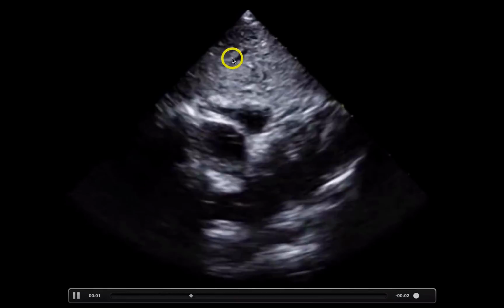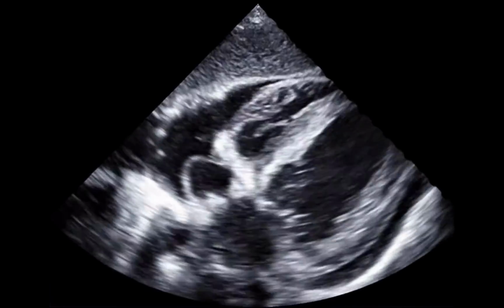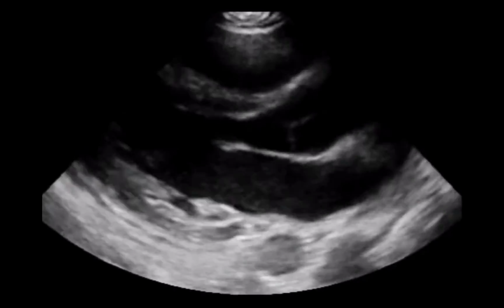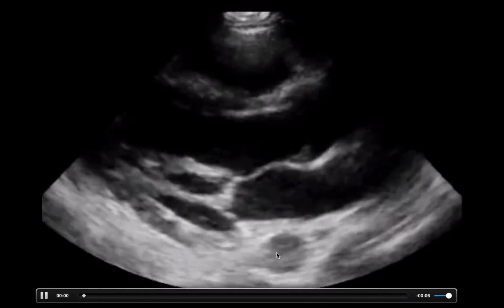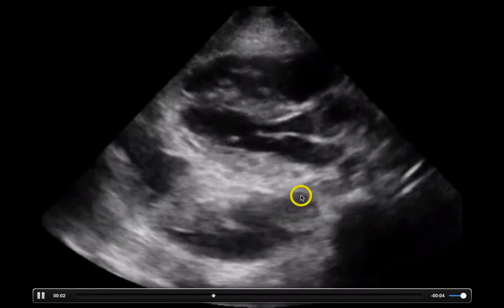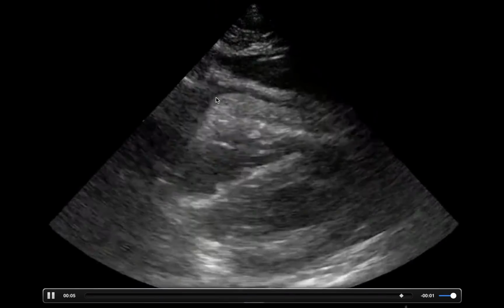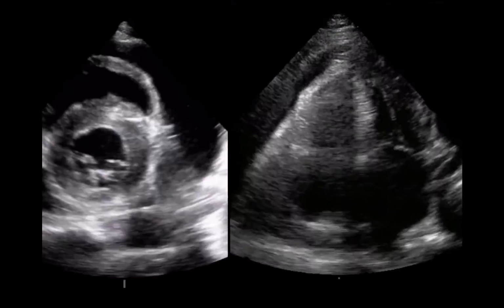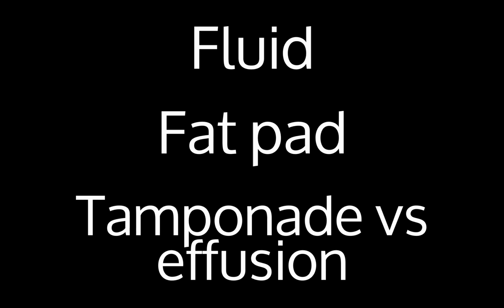Pericardial effusion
The identification of a pericardial effusion can be crucial in your evaluation of a patient with chest pain or dyspnea.  Learn how to cheat and look directly into the chest of your patient without having to rely on tests that are inaccurate or cause delays in treatment